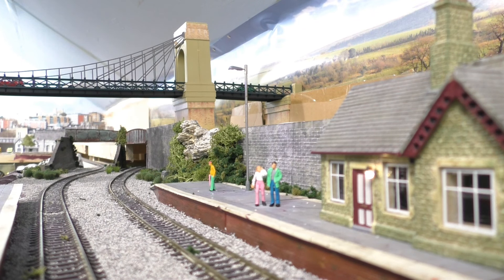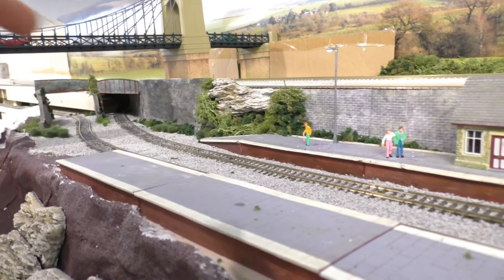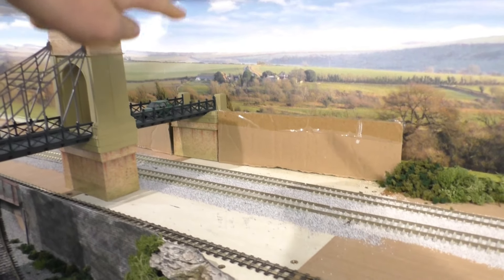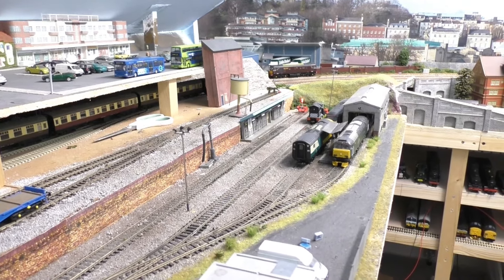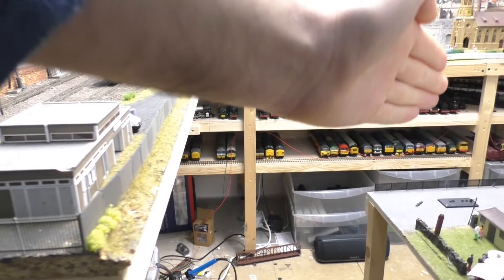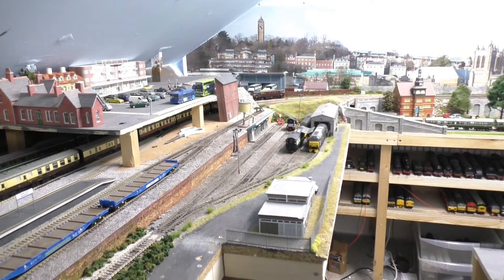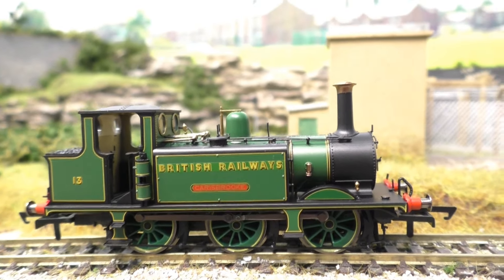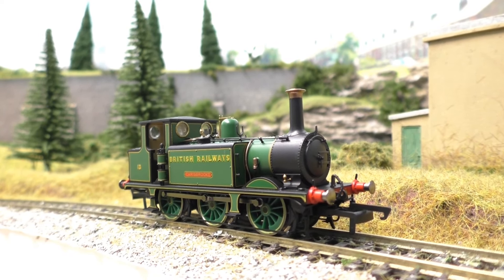Update, changes and a new loco at Jubilee Road